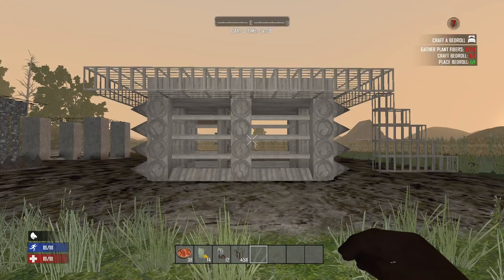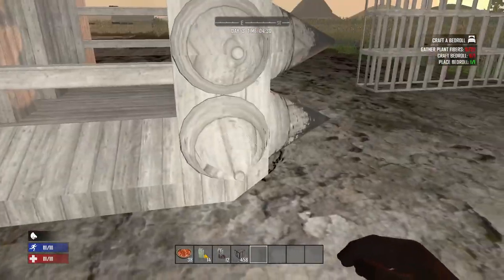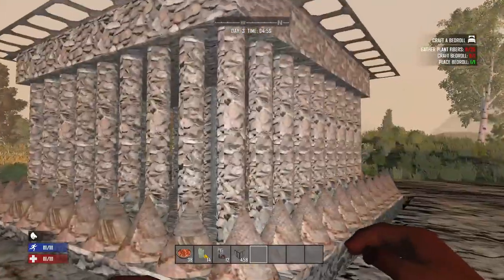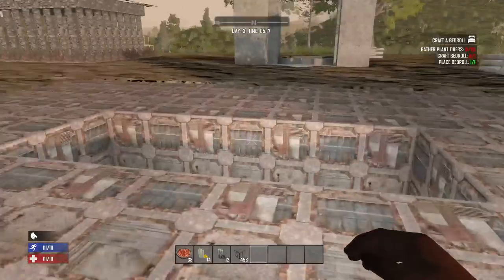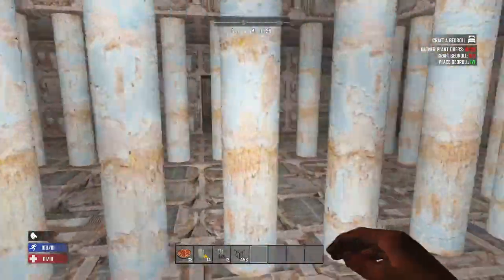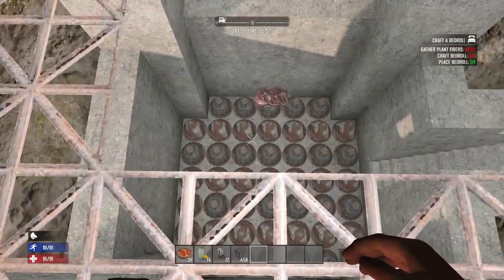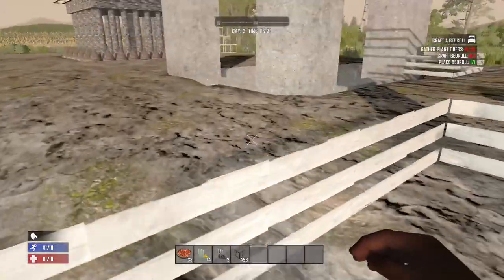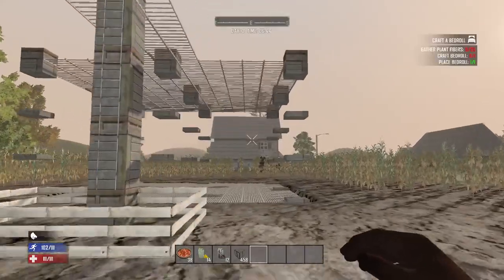5 DIFFERENT HORDEBASES FOR LEGACY - 7 Days To Die Legacy Version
What's up survivors in todays video we take a look at 5 different horde base designs for the console version of 7 Days To Die. All of these designs have a lot of room for improvement but my goal is for people to take something away from each base and use it to create your own ultimate hordebase!